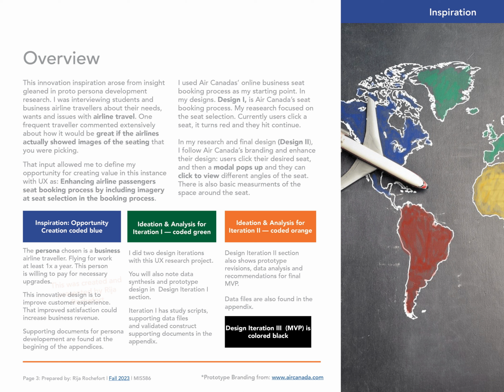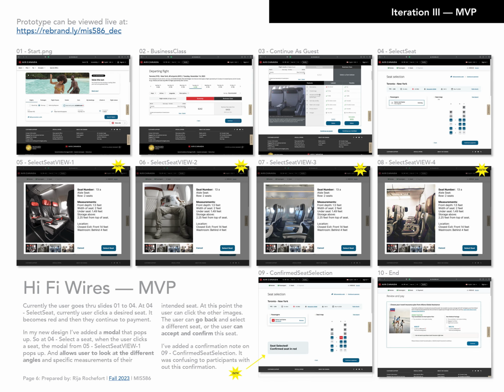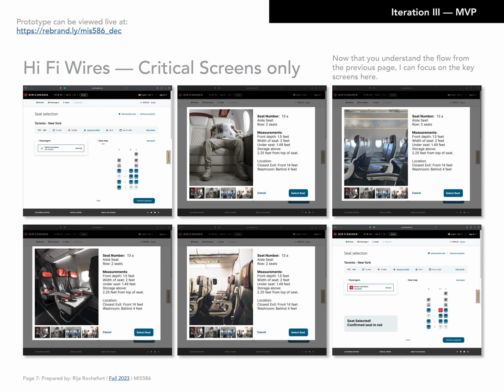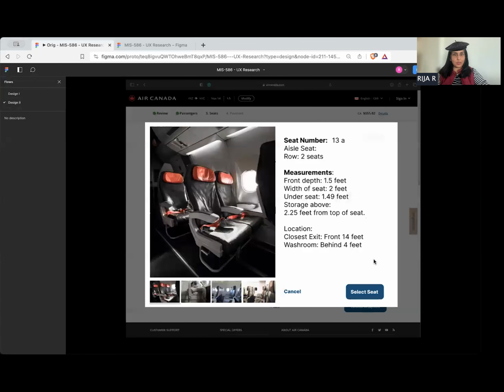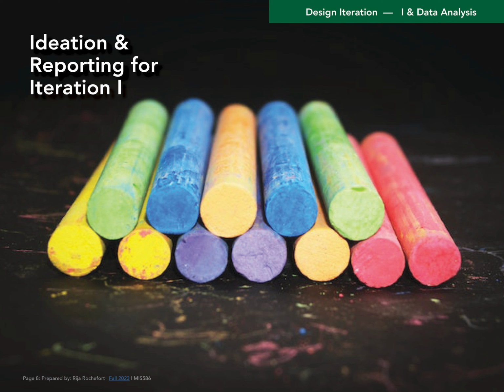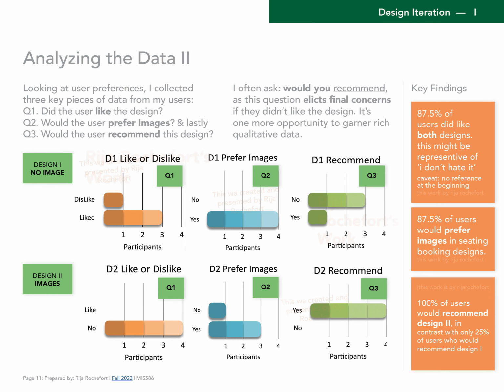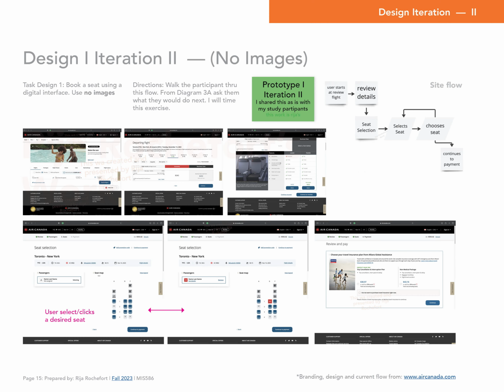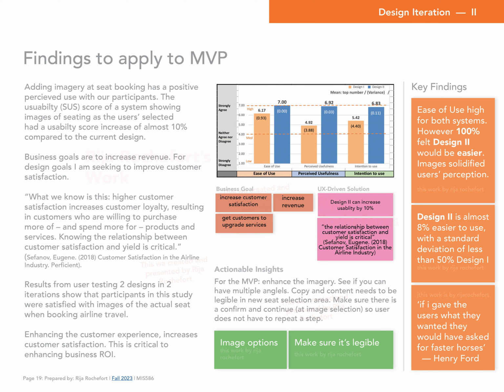Mis586 dec13 Final Project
This is proof of work for final project.